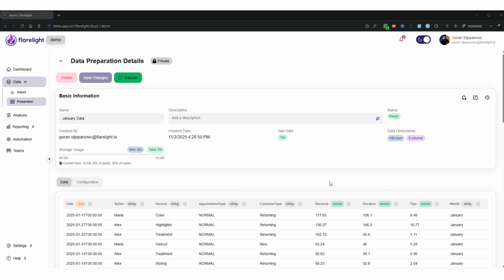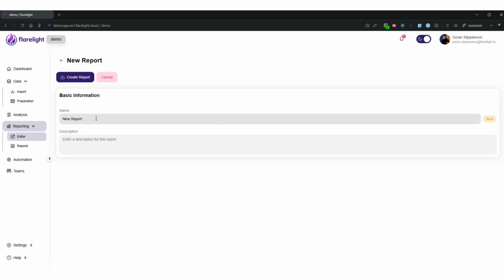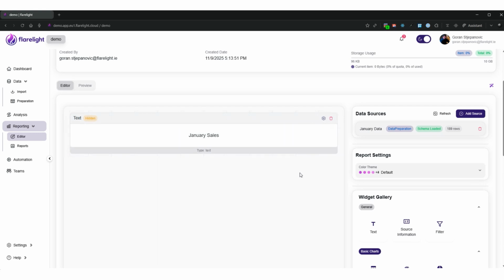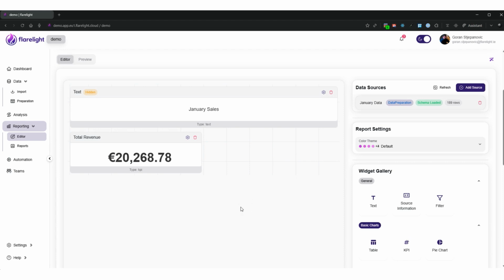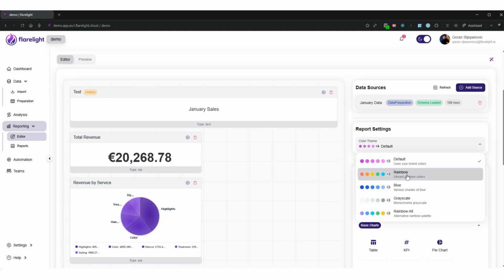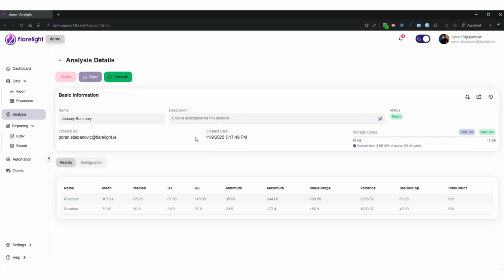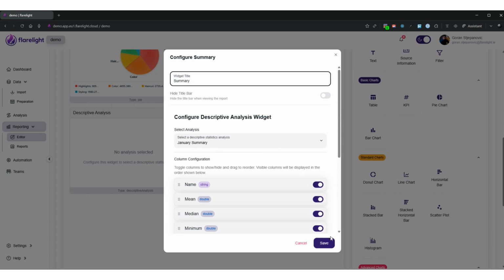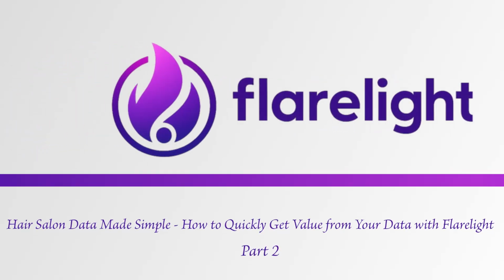Hair Salon Data Made Simple - Part 2: How to Quickly Get Value from Your Data with Flarelight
In this second part of the Hair Salon Data Made Simple series, we show how to transform salon sales data into clear dashboards and instant business value using Flarelight.

You’ll learn how to:
• Import your Excel data into Flarelight
• Build a clean, interactive report dashboard
• Uncover meaningful metrics and trends in minutes

Whether you manage a salon or just want to see how Flarelight turns raw data into insights, this quick walkthrough shows how fast you can start seeing value from your data.

👉 **Next Episode:** Deeper analysis & AI insights — coming soon!